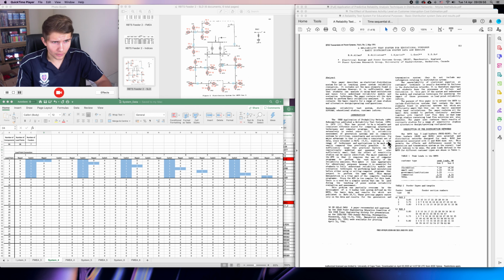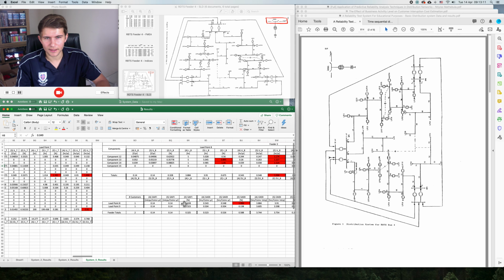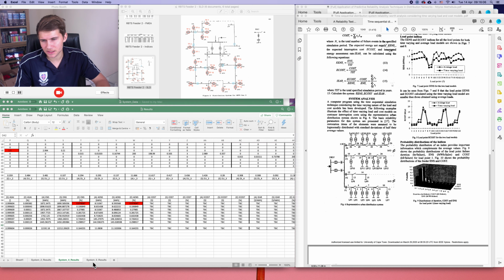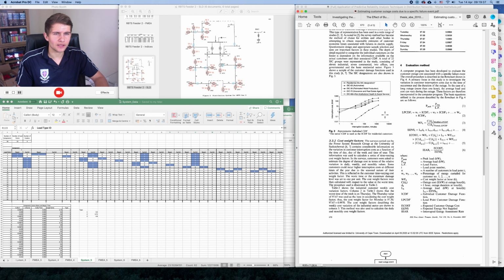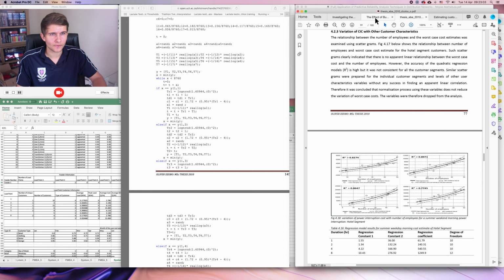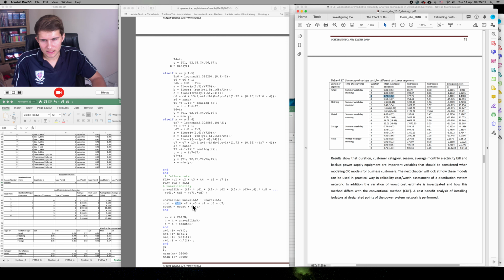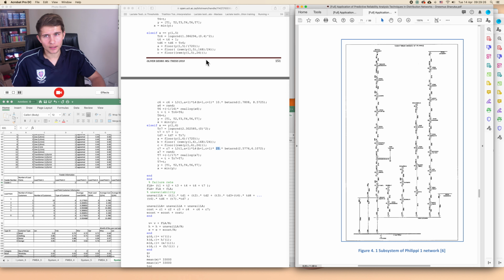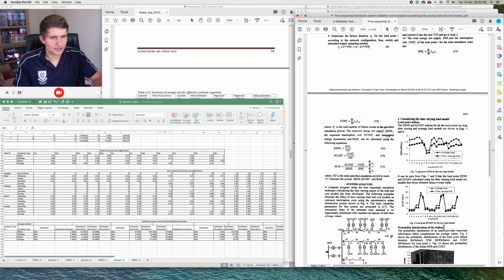Progress Report 4 V1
This is video report for my thesis advisor.